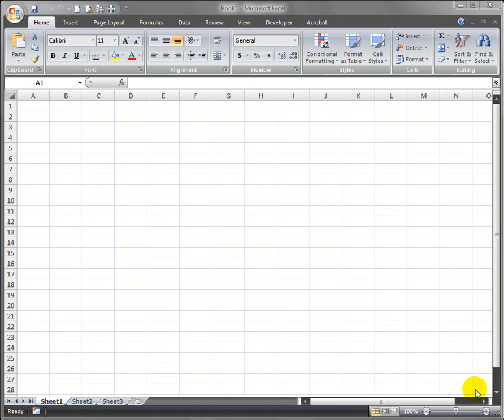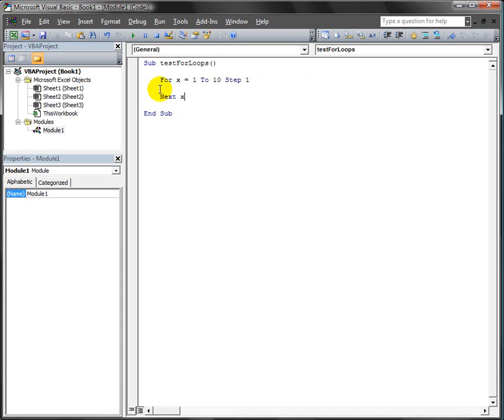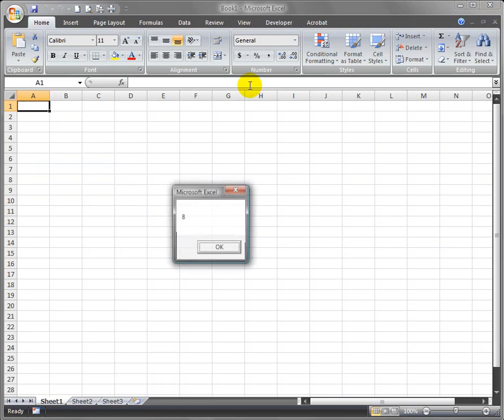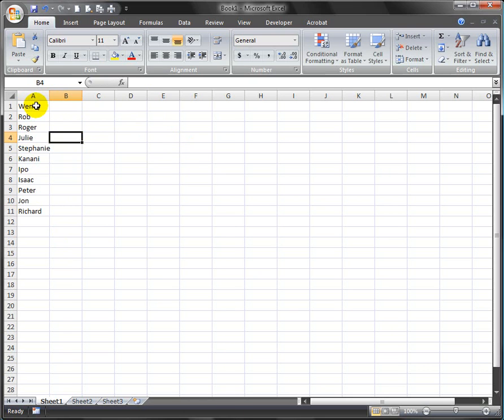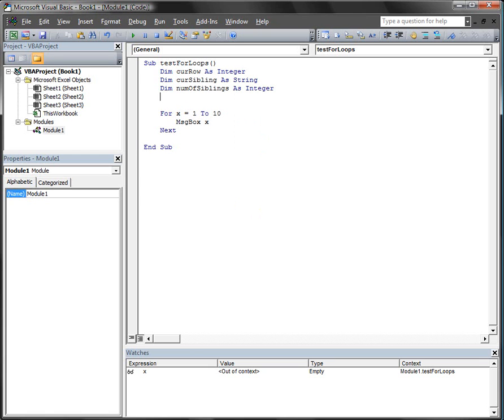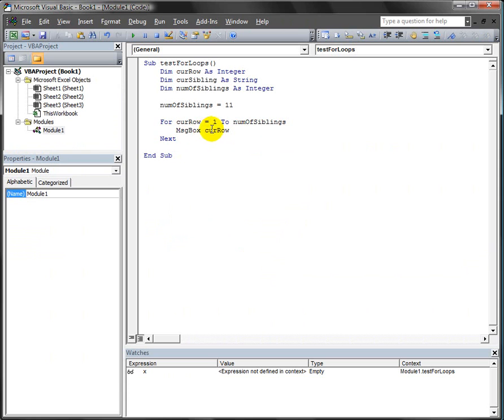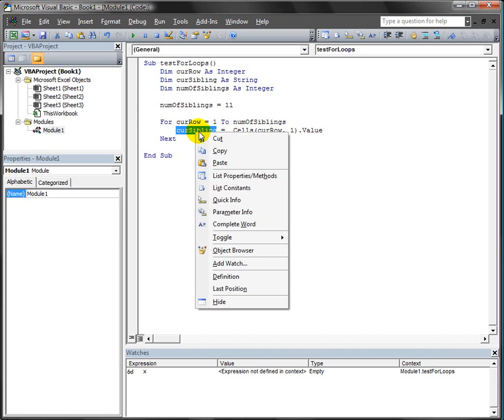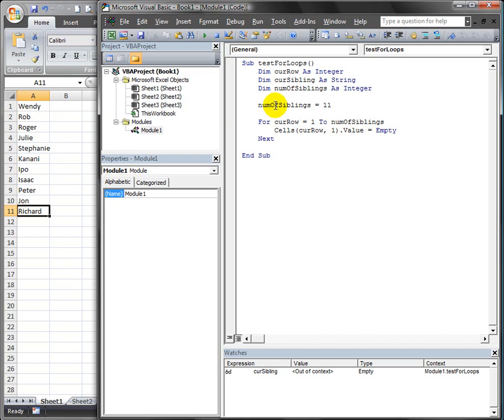VBA Excel - Intro to For loops